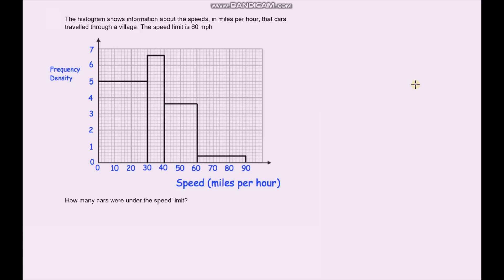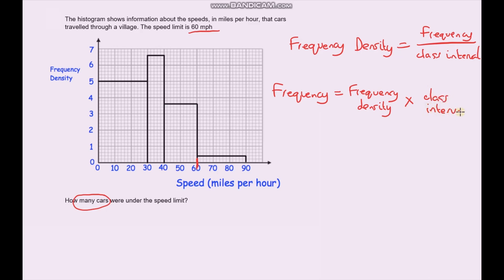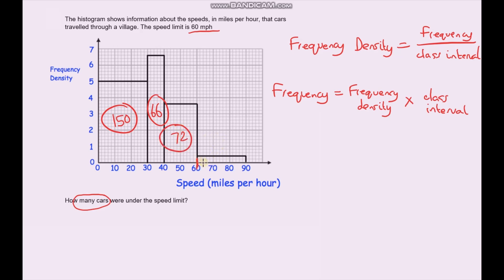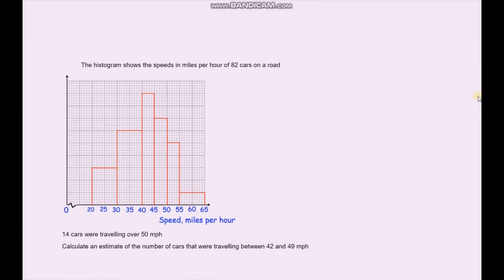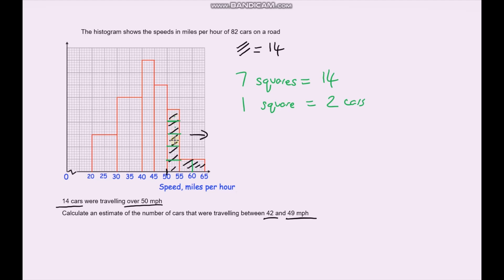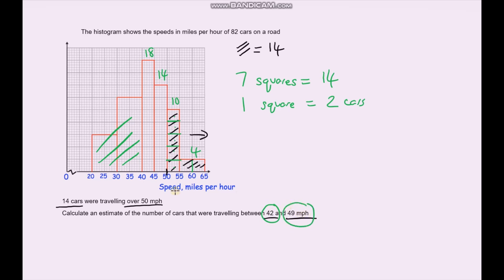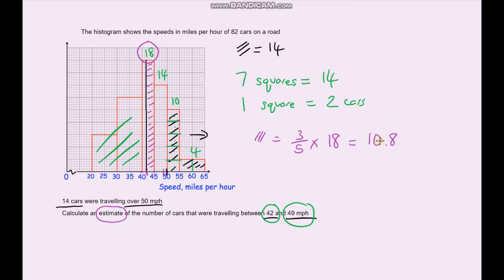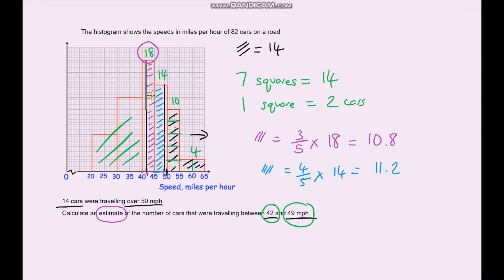Interpreting Histograms With Frequency Density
This video follows on the previous videos on drawing/constructing histograms with unequal class intervals, using frequency density. In this video I go through how to interpret a histogram and answer a variety of questions that involve understanding the relationship between frequency, frequency density, and class interval.